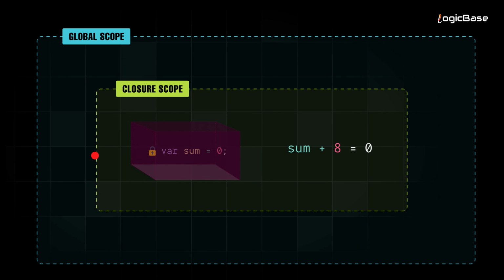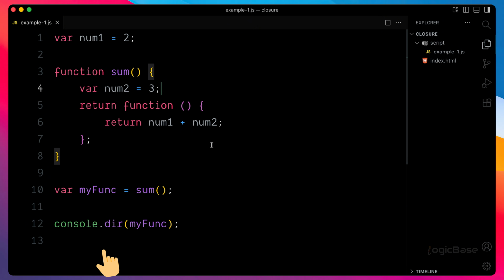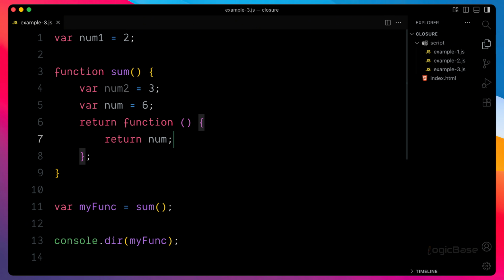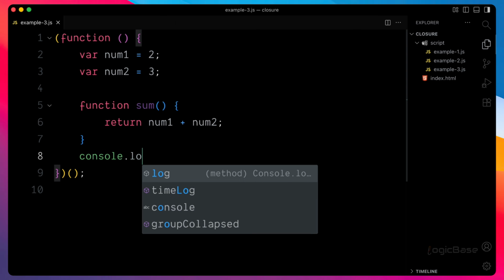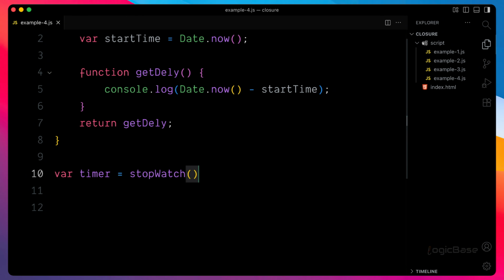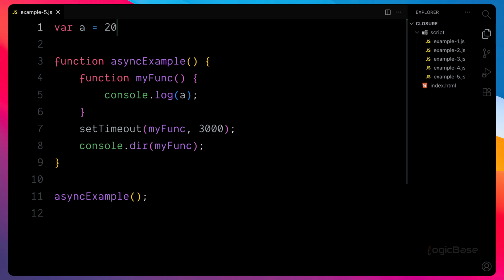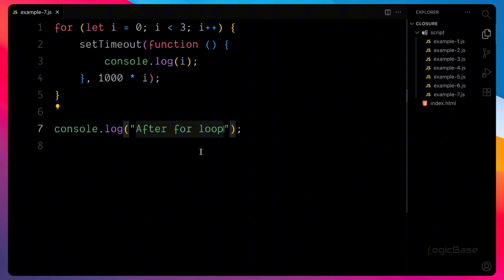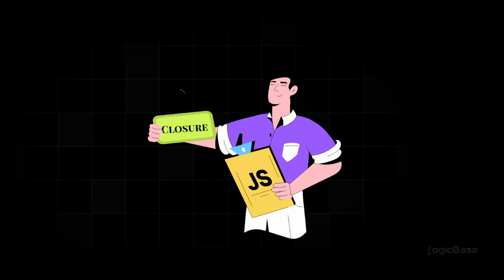Master JavaScript Closures — Finally Understand How They Work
Master JavaScript Closures once and for all!
In this video, we'll break down closures from the ground up - step by step - using simple real-world examples. If closures ever confused you, by the end of this tutorial you'll be able to explain them confidently in any interview or JavaScript project.

✓ What is Lexical Scoping and how does it relate to closures?
✓ How to create private variables and methods (bank account example).
✓ The real difference between var and let inside loops.
✓ How closures work with asynchronous code like setTimeout and API calls (fetch).
✓ The IIFE (Immediately Invoked Function Expression) pattern.
✓ Why closures hold references to variables, not just their values.

✓ Beginner & intermediate web developers
✓ React.js and Next.js learners strengthening JavaScript fundamentals

⏱️ Chapters
00:00 Introduction - Why Developers Fear Closures
01:06 Understanding Function Scope & Parent Variables
02:14 Lexical Scoping – The Parent-Child Relationship
04:10 Functions as Objects in JavaScript
05:31 What is a Closure – The Core Concept
06:44 Nested Functions – Seeing Closures in Action
15:28 Why Closures Only Keep What’s Needed
18:58 The 2016 vs Modern Definition of Closures
21:34 Closures in IIFE (Immediately Invoked Function Expressions)
25:47 The Reference Nature of Closures
28:45 var vs let in Closures
32:59 Real-World Example – Stopwatch Function
37:31 Garbage Collection and Performance
39:46 Closures in Asynchronous JavaScript
45:27 fetch API Example – Closure with Real Data
48:33 Closures Inside Loops – Common Interview Question
56:33 Fixing the Loop Issue with IIFE
57:35 The True Power of Closures – Recap
58:21 Final Definition & Closing Thoughts

This tutorial is perfect for beginner web developers struggling with this topic, but even senior devs will get a complete refresher. If you watch till the end, please confidently say, "No more fear of closures!" in the comment section.